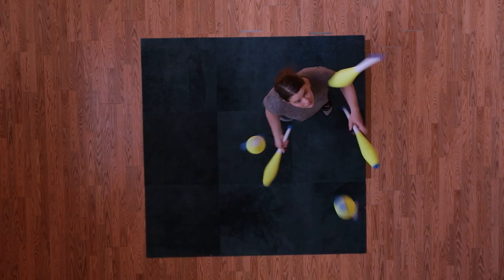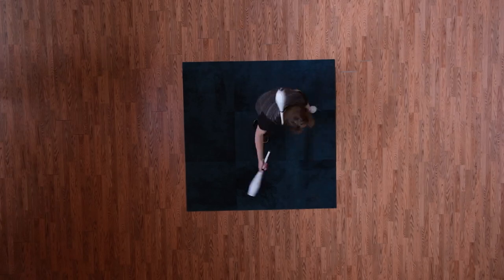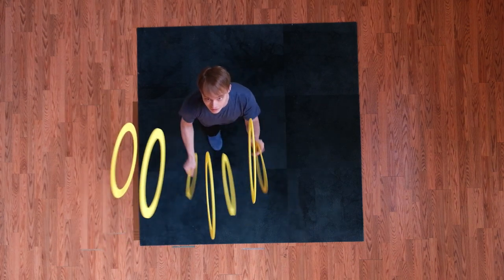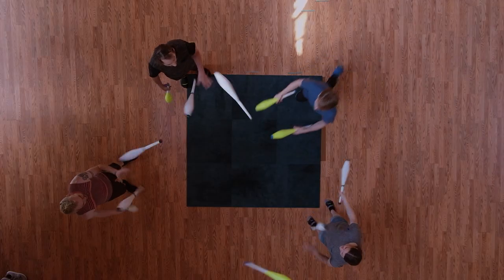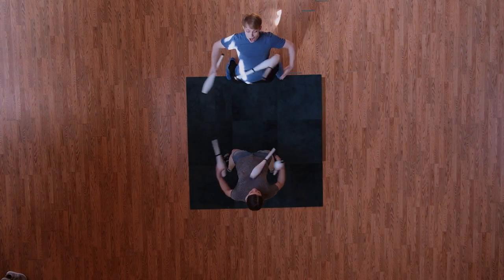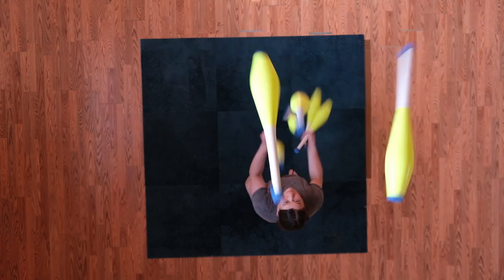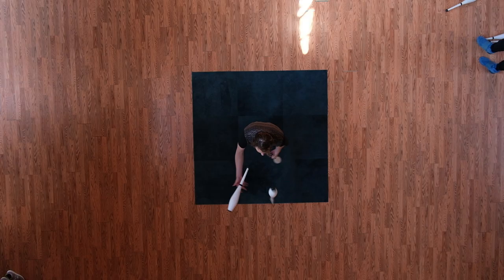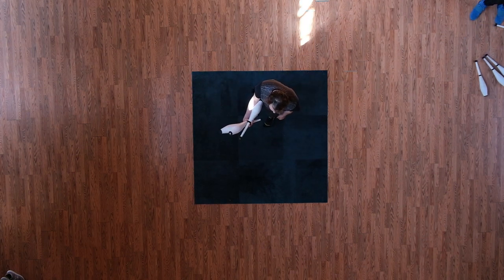Chameleon Kid - Jess LaCoy | Juggling Music Video ft. Delaney Bayles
Huge shoutout to Jess for letting us use her killer track for this video.

Jess is working on a new project called Jax Hollow so follow Jax Hollow on Youtube and Spotify and every other platform that you want to listen to Southern rock bangers on:

Also thank you to Delaney Bayles for juggling under our camera and letting us show off some of her tricks. You can follow her at: